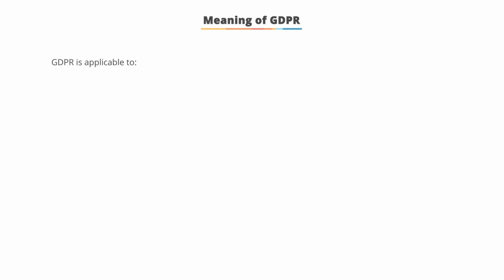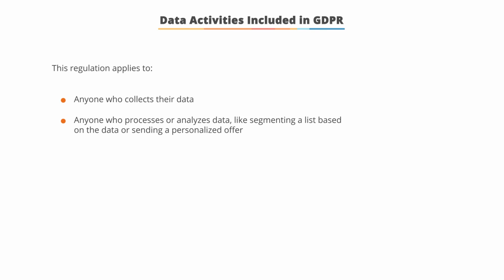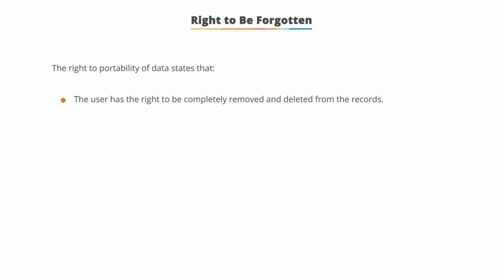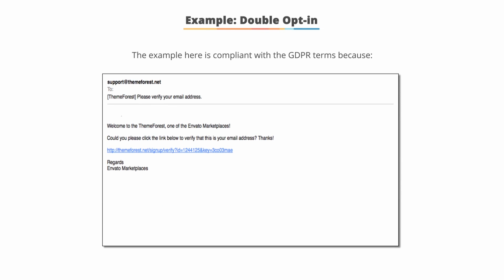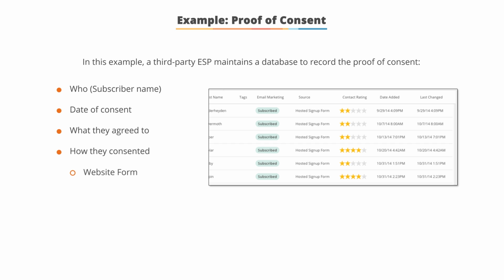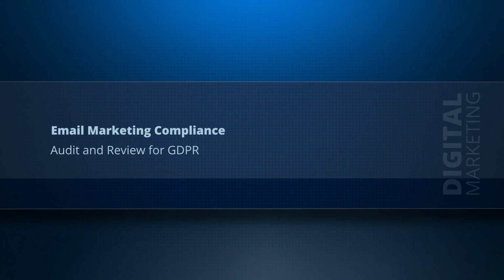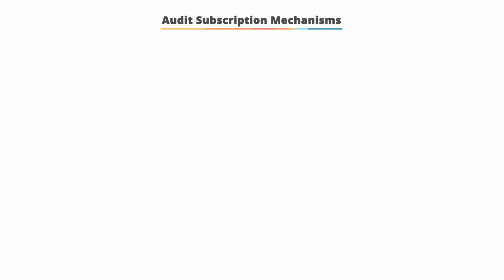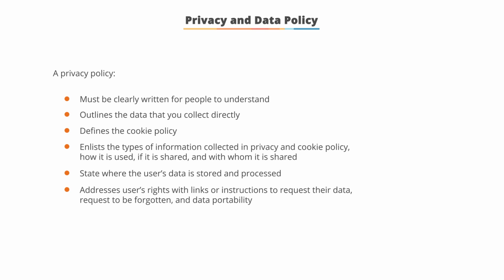GDPR Compliance Explained | What Is GDPR Compliance? | Email Marketing |Simplilearn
This GDPR Compliance explained video will help you understand the meaning of GDPR, implications of GDPR, data activities included in GDPR, email marketing & GDPR and audit & review GDPR. GDPR( General Data Protection Regulation) is the European union's new privacy law that came into effect on May 25, 2018. GDPR applies to anyone who collects, records, organizes, stores or performs any operations on data. The purpose of this law is to create consistent and enforceable legal requirements to protect the right of any EU citizen privacy and security of their personal data. This new regulation applies to the data of all EU citizens, irrespective of where the data is stored or sent to. Now, let us get started and understand GDPR in detail.
1. Meaning of GDPR ( 00:28 )
2. Implications of GDPR ( 01:51)
3. Data activities included in GDPR ( 03:08 )
4. Email marketing and GDPR ( 06:35 )
5. Audit and review for GDPR ( 13:23 )

✅ Key Features
- 5 Capstone problem statements and 15+ course-end projects
- 10+ case studies from brands like Adidas, KFC, Nike, Intel, etc.

✅ Skills Covered
- Website Creation
- Behavioral Marketing
- Keyword Research
- Campaign Management
- Social Media Marketing
- Mobile Marketing
- Content Marketing
- Content Strategy